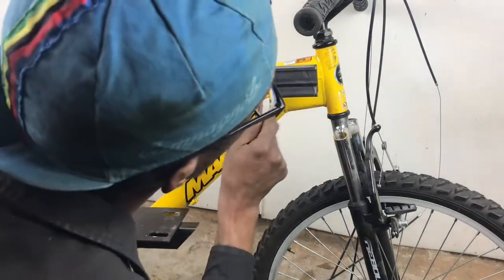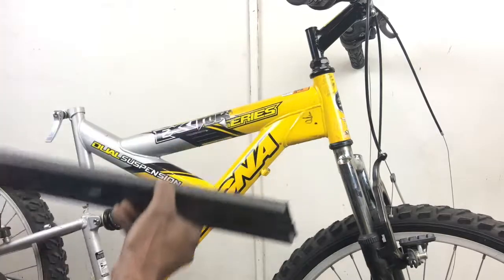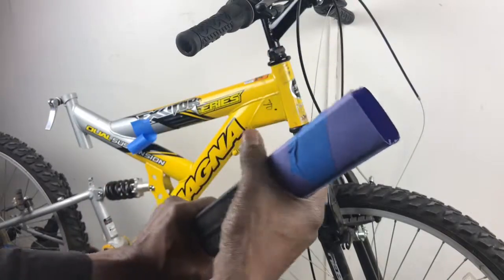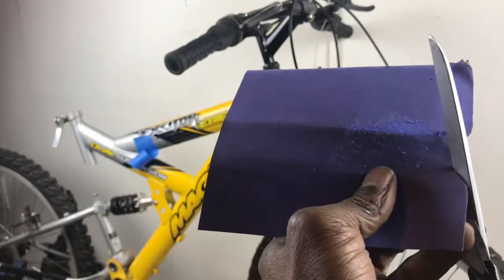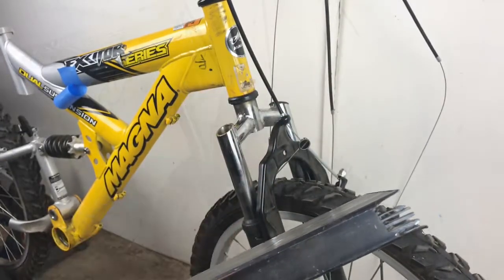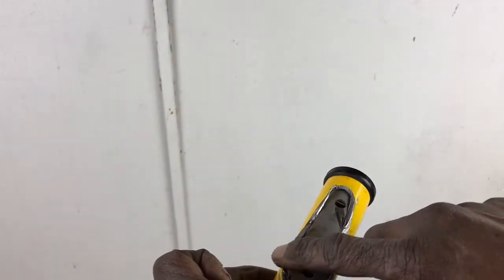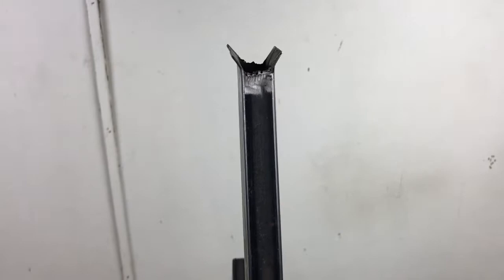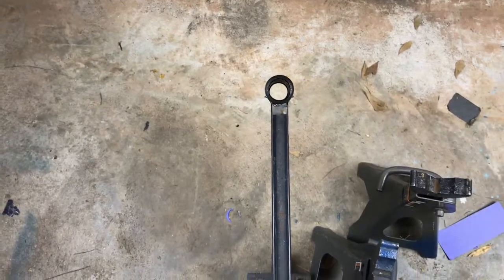Part 3 -- Predator 212cc Powered Bike Project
Part 3: Building the frame for the mountain bike with a Predator 212cc engine as the power plant. This is part three of the project. I’m showing how to build something like this with simple tools, and problem solving.

Here are some parts that may help if you want to try this project yourself:
Predator Engine
Torque Converter
GoKart Clutch
Mini Bike Sproket